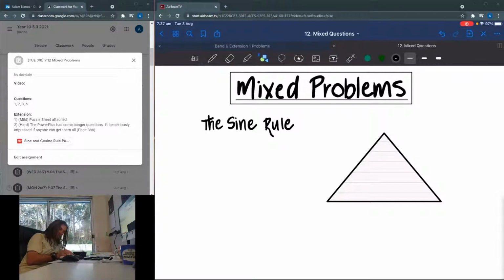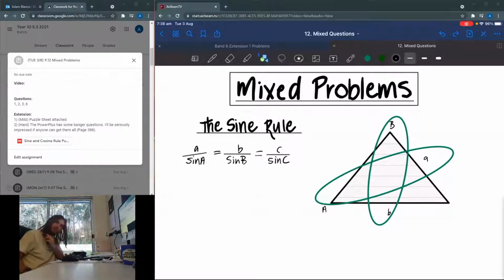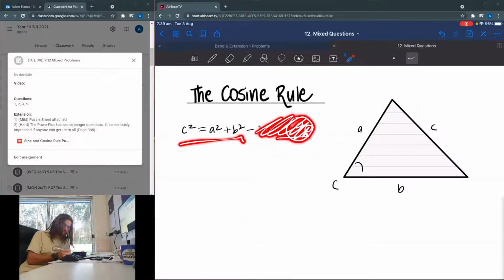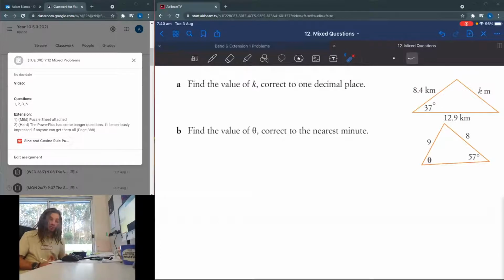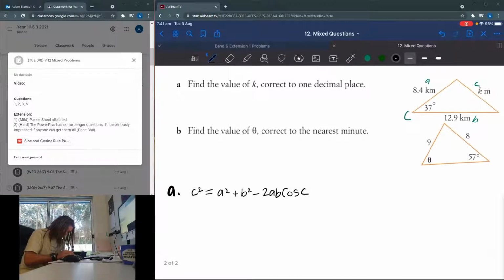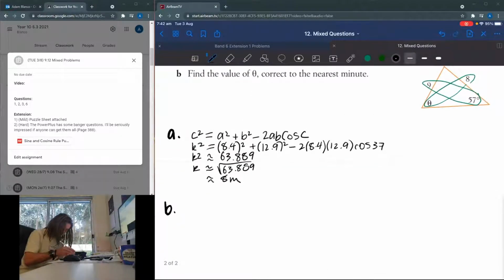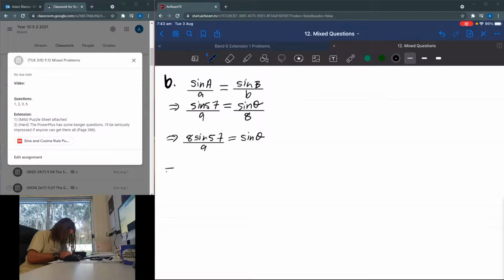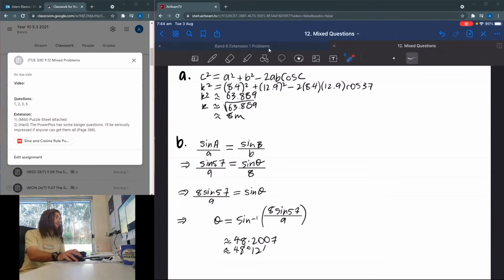Sine and Cosine Rule Problems